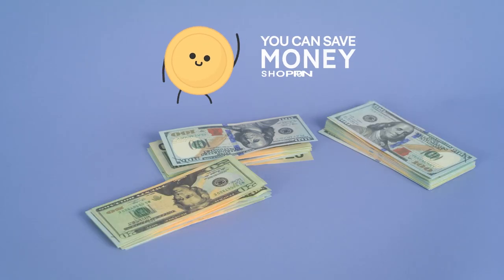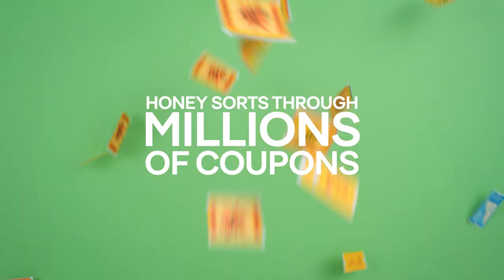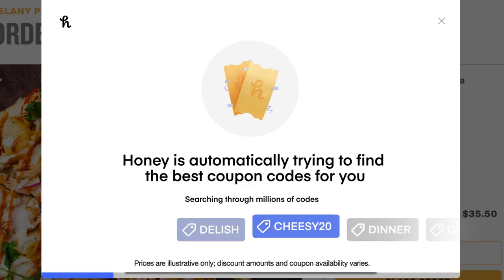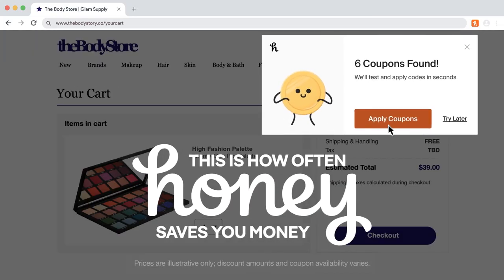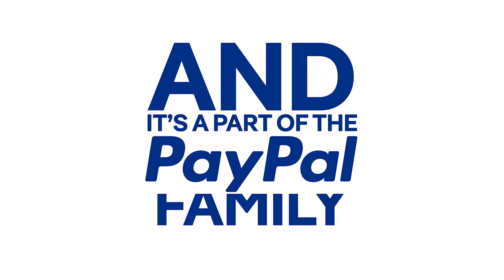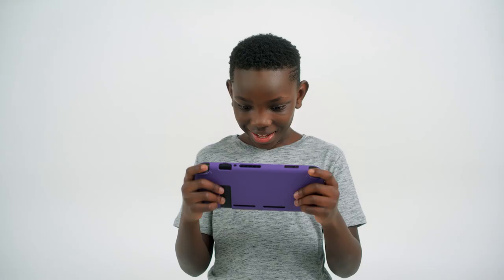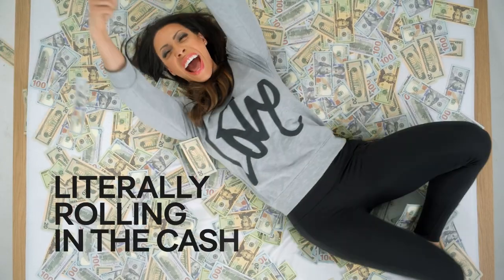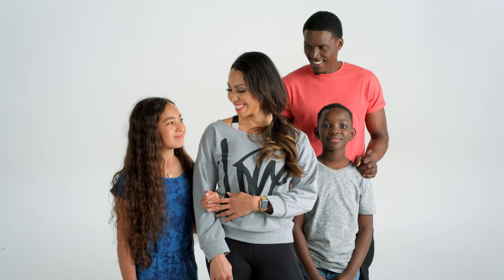This is Honey 16x9